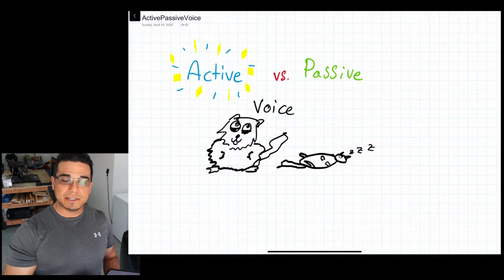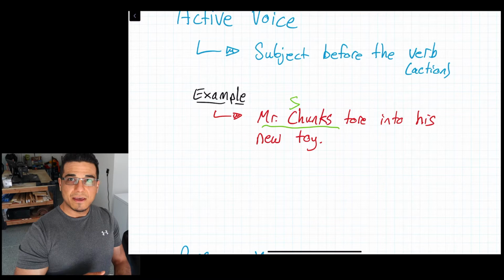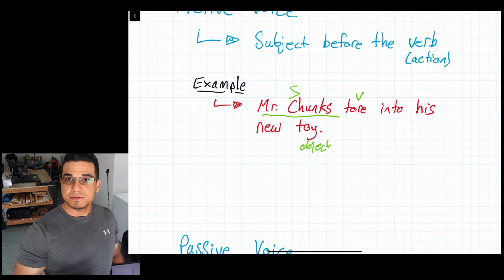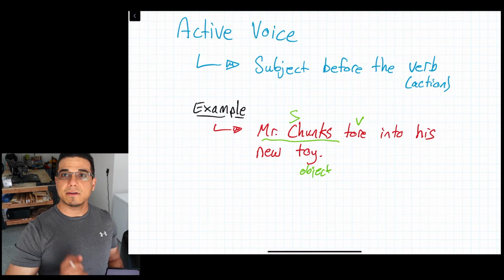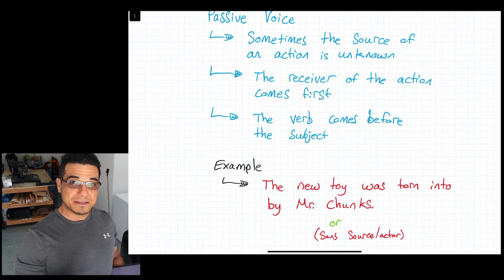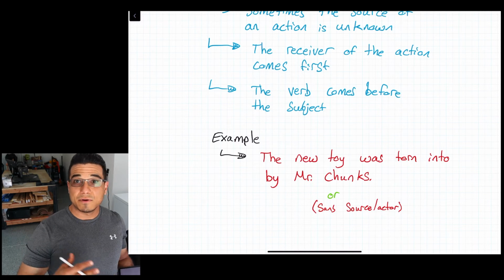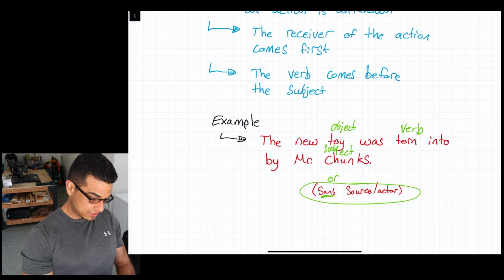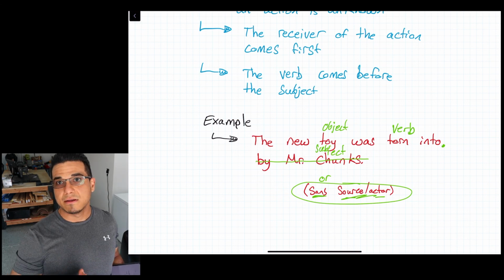Grammar: Active / Passive Voice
In this video, we will briefly discuss the format of active and passive-voice sentences.  The structure of both sentence types are described and several examples of both varieties are given.

I encourage you to take notes and generate flashcards for use in offline study sessions.  English is a wonderful language to learn and you can continue to strengthen your understanding of it by learning the different rules inherent to this language!